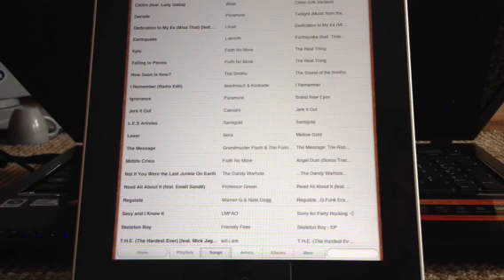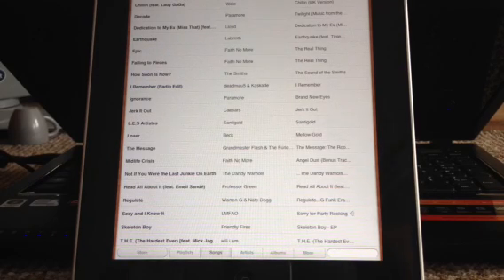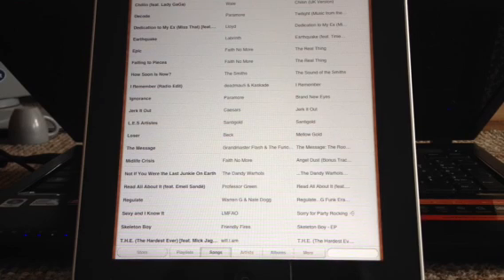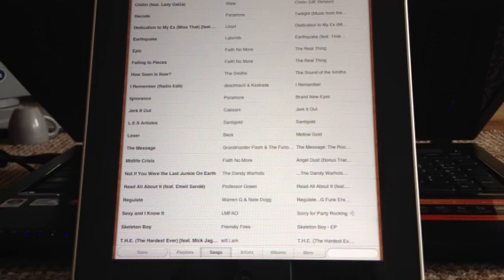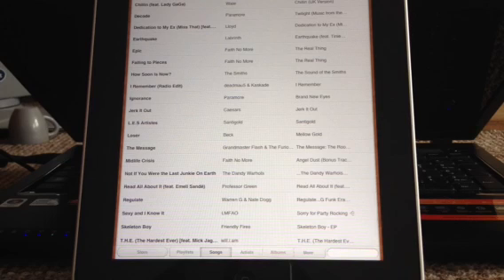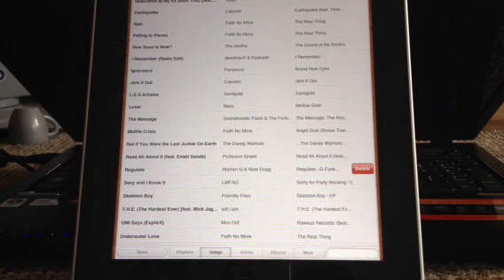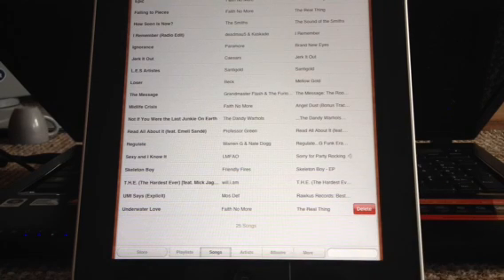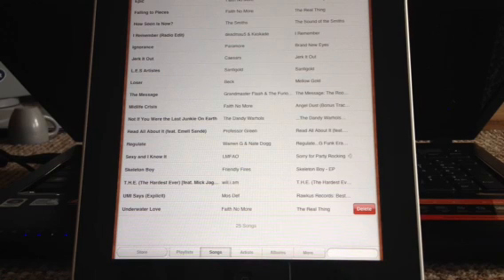How to delete music of your iPad and all other iOS devices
Tutorial on how to delete music off iOS devices follow on twitter